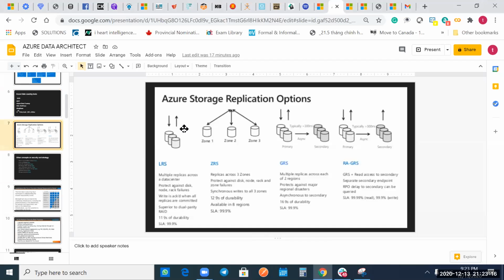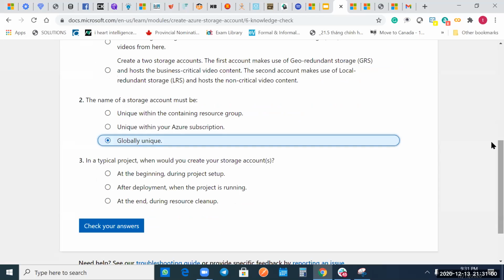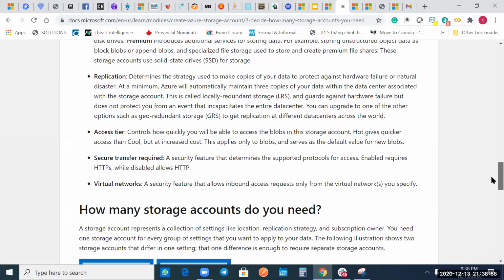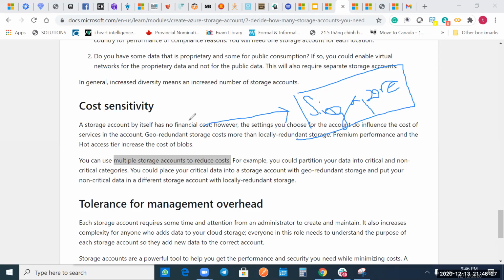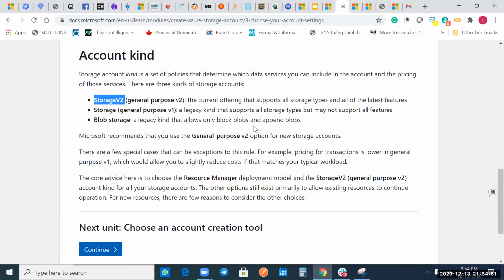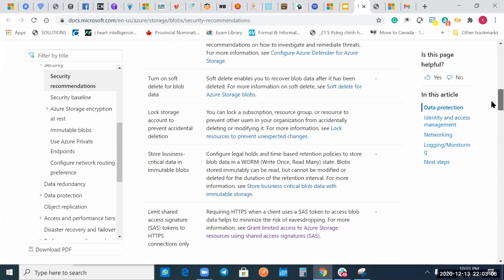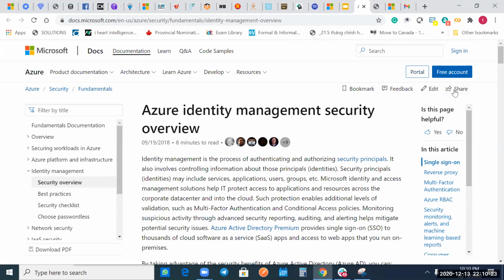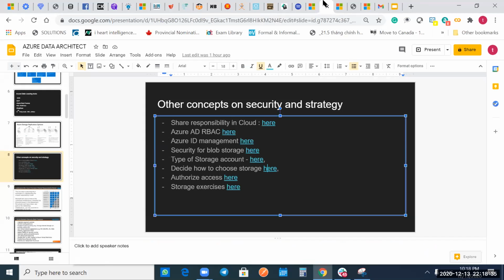12-6-2020 Azure Data Engineer cert part 7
Share responsibility in Cloud
Azure AD RBAC
Azure ID management
Security for blob storage
Decide how to choose storage